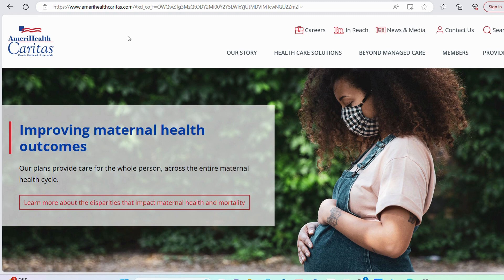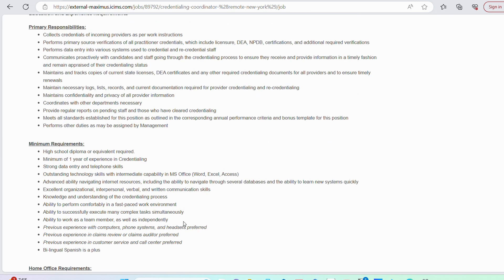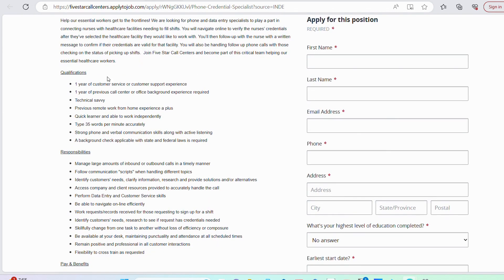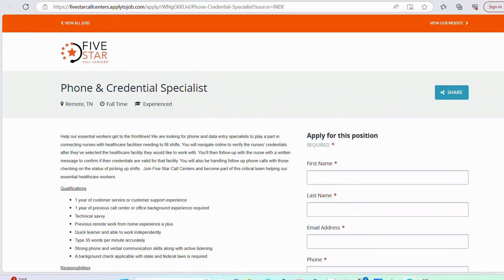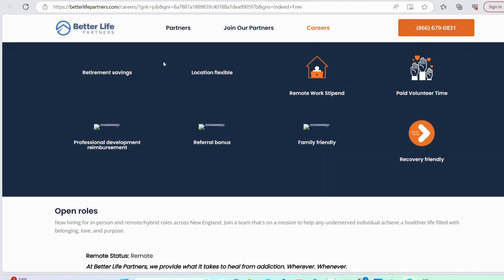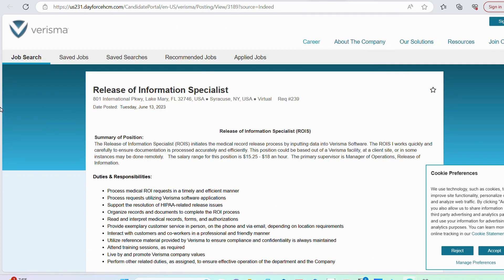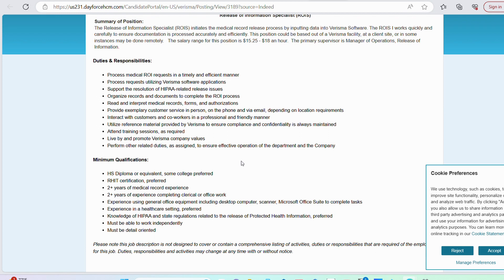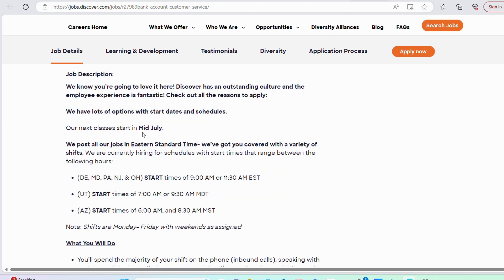Work From Home Jobs 2023: $25 Remote Jobs Worldwide, Data Entry Jobs (Customer Service, Healthcare)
In this video, we bring you the latest and most lucrative work from home jobs 2023. If you're looking to make a great income from the comfort of your own home, then you've come to the right place.

In this video, we'll explore the world of remote jobs that pay an impressive $25 per hour. We'll cover a variety of industries, including data entry jobs, customer service positions, and even healthcare online jobs. Whether you're a seasoned professional or just starting out, there's something for everyone in this comprehensive guide.

Discover how you can break free from the traditional office setup and enjoy the flexibility and freedom that comes with remote work. Imagine being able to work from anywhere in the world while earning a competitive salary. We'll provide you with valuable insights and tips on how to get remote jobs, including entry-level remote jobs with paid training.

Our aim is to empower you with the knowledge and resources necessary to thrive in the remote work landscape of 2023.

Whether you're a digital nomad, a stay-at-home parent, or simply seeking a change in your career path, this video will equip you with the tools to succeed. Don't miss out on the best work-from-home jobs for 2023. Discover jobs that allow you to work from home and apply ASAP, as some opportunities may have urgent hires.

Start your journey towards a fulfilling work-from-home career today!